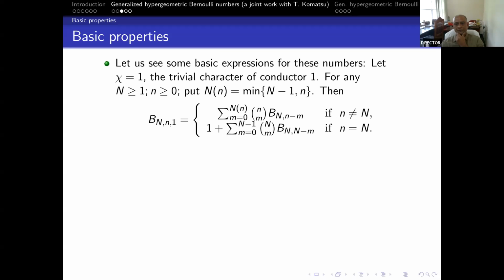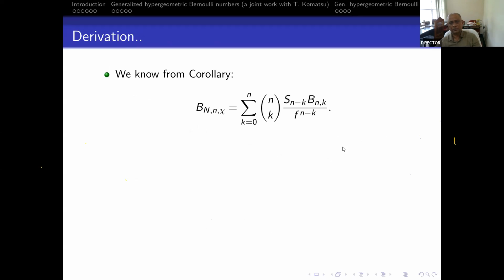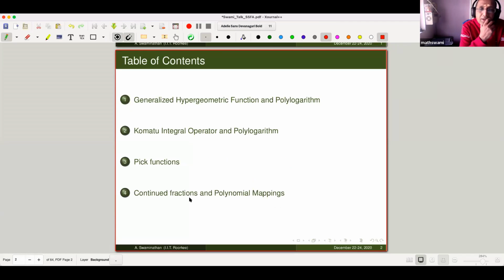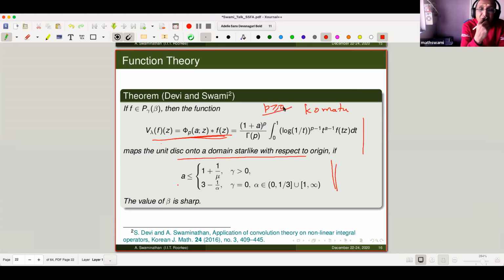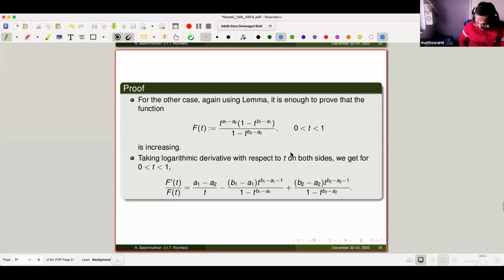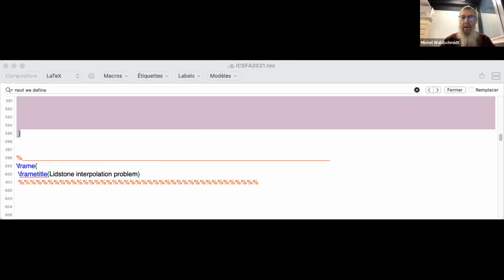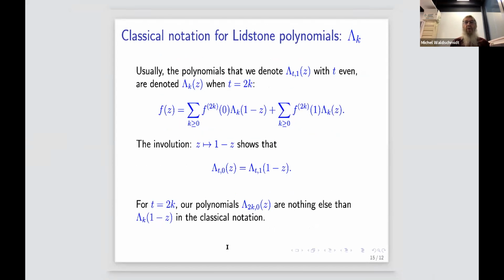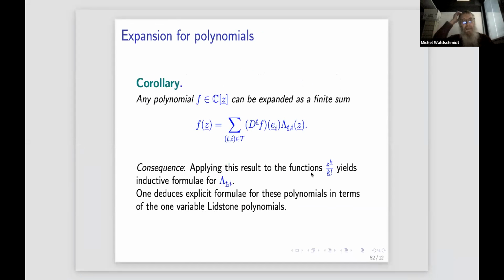ICSFA-2021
International Conference of Special Functions and their Applications-2021